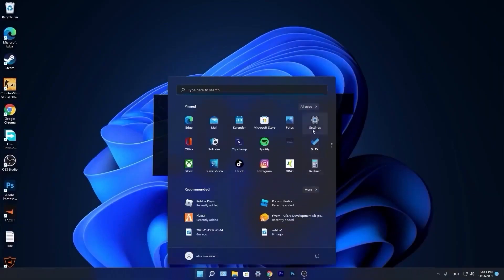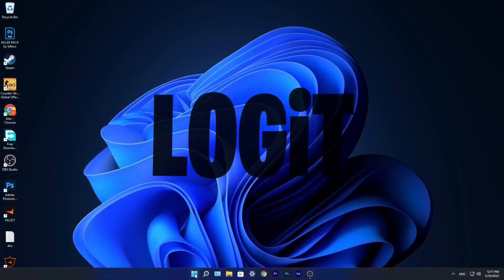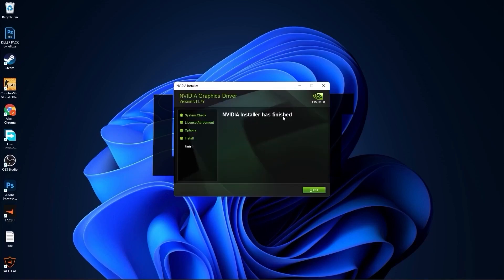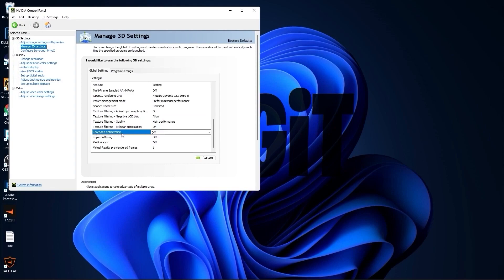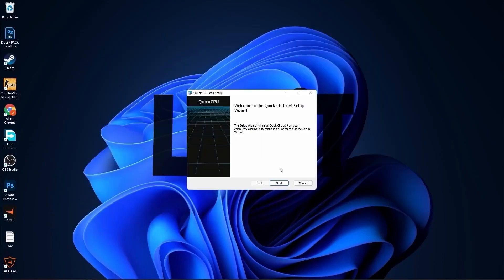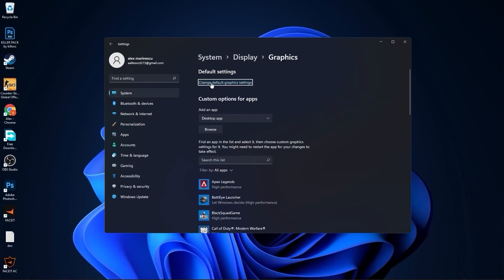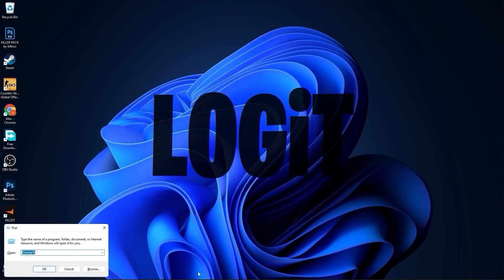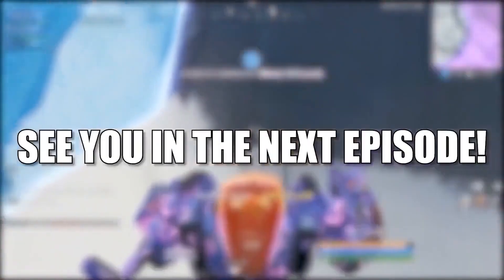roblox fps unlocker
Roblox optimization, fix lag, boost fps, more fps, increase the fps in all games

roblox fps
roblox fps games
how to get fps unlocker in roblox
how to get better fps in roblox
fps unlocker roblox mac
best roblox fps
best fps games on roblox